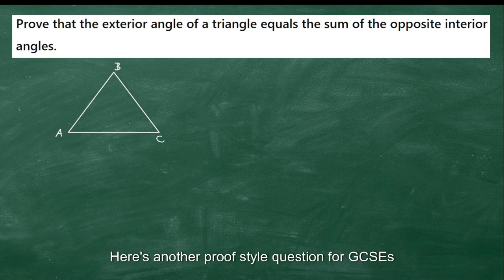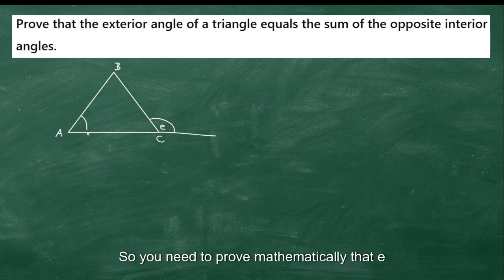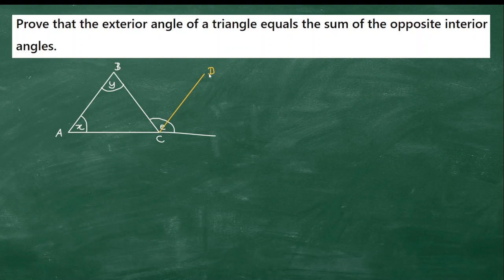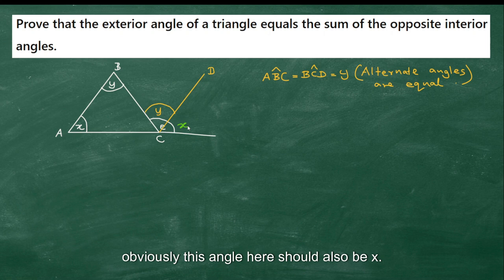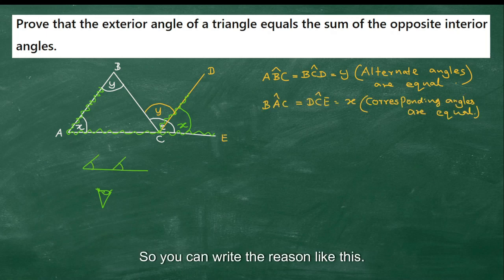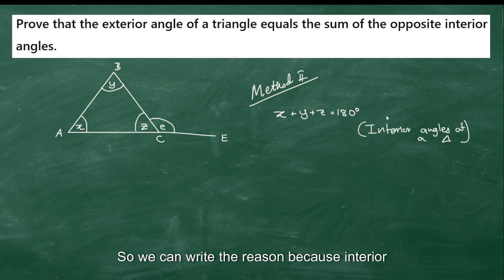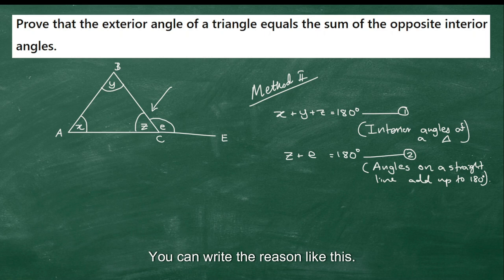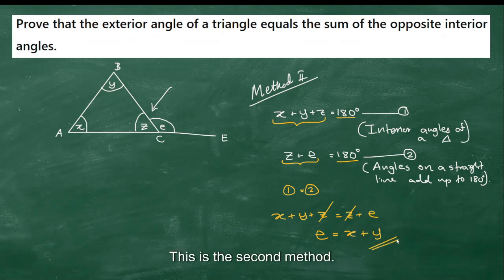Triangle Exterior Angle Proof | GCSE Maths Geometry Explained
In this GCSE Maths video, we prove that the exterior angle of a triangle is equal to the sum of the two opposite interior angles — a key fact in geometry proofs and a common exam question.

This proof uses alternate angles, corresponding angles, and triangle angle rules. Perfect for GCSE Higher and Foundation students revising geometry!

Alternate and corresponding angles

Triangle geometry proof